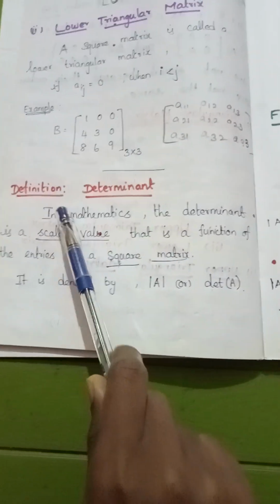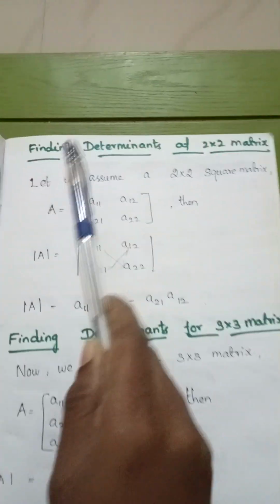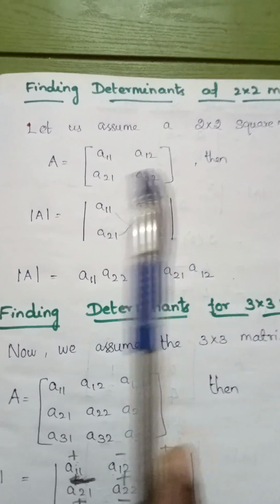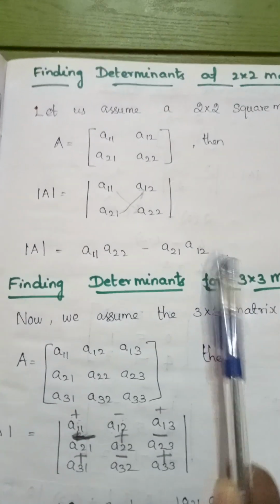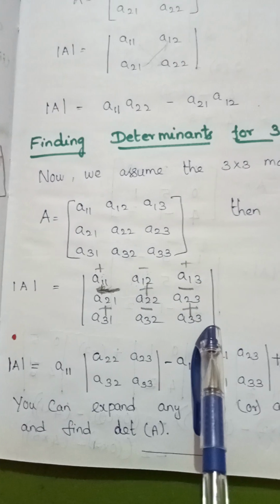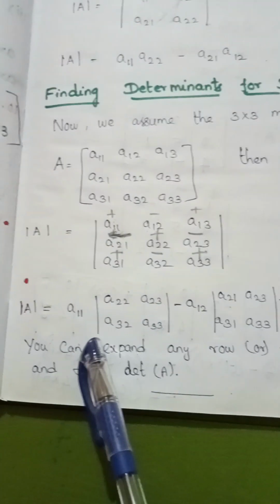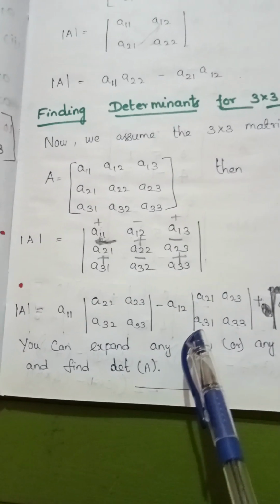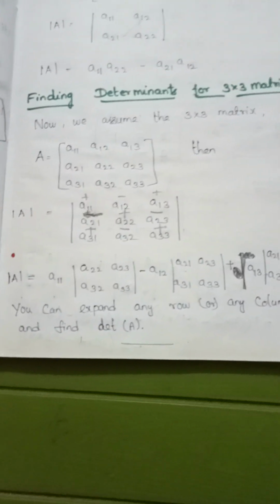Engineering Mathematics| MA3151 Unit-1 | Matrices| Explanation of Determinant of order 2×2 and 3×3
murugan tutorial

Determinant formula for order 2× 2 Matrix